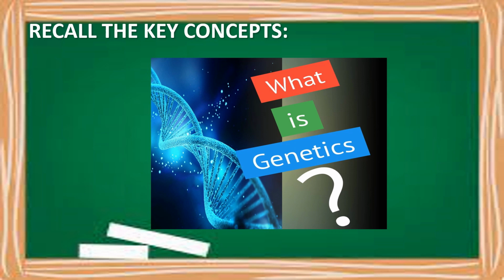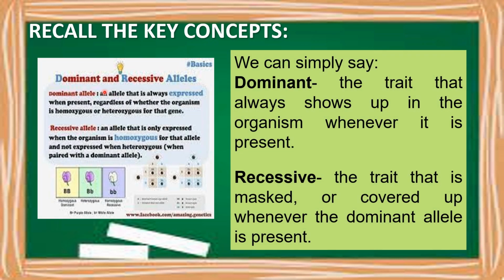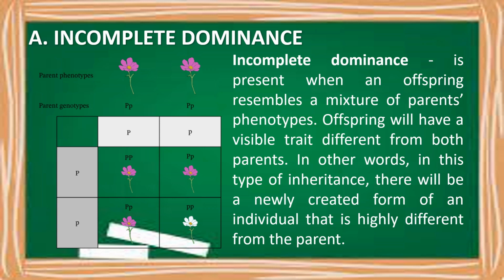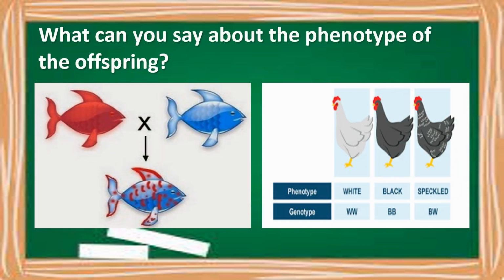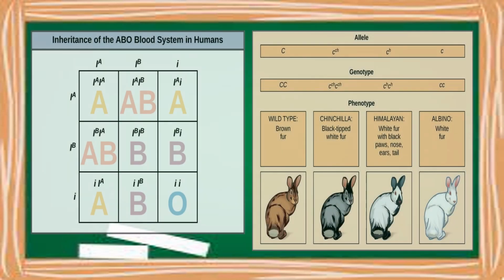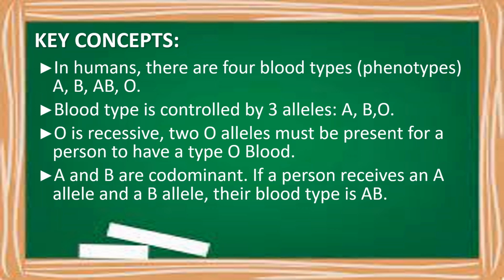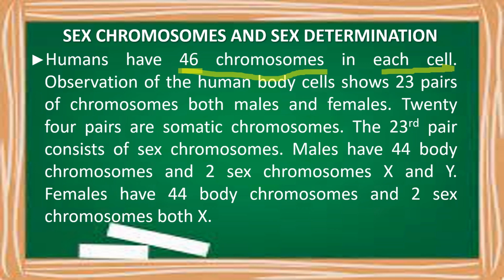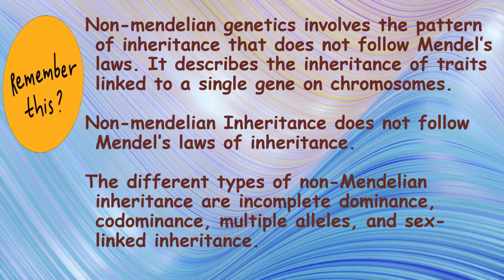SCIENCE 9 Quarter 1 Module 2: Non-Mendelian Patterns of Inheritance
Annyeong mga loveydubs! Please watch the video until the end part. Thanks again and GOD BLESS YOU! :)

This video lesson is intended for bisaya students so they can understand the lesson well and remember important facts. The mentor used code-switching/different language like bisaya/vernacular, Filipino and English to help the students understand and catch up the topic easily. science9th bisayateacher photosynthes respiration fypシ゚viral